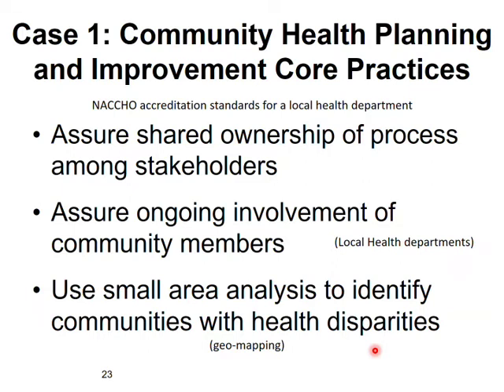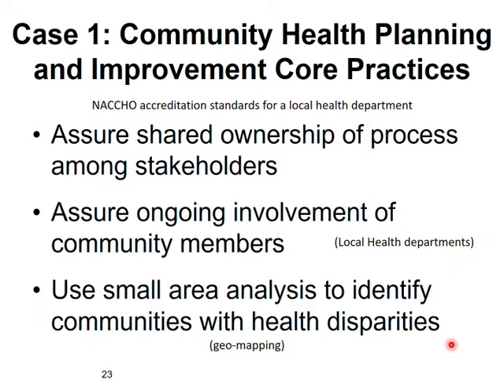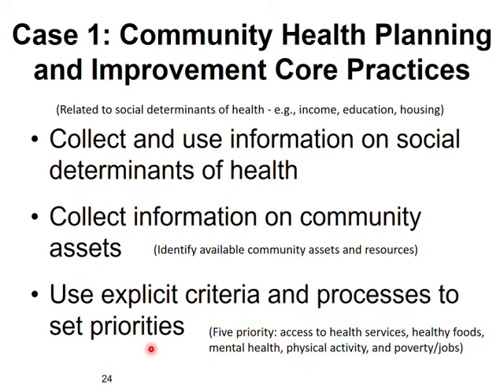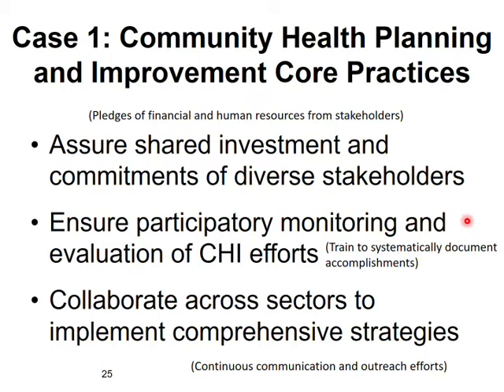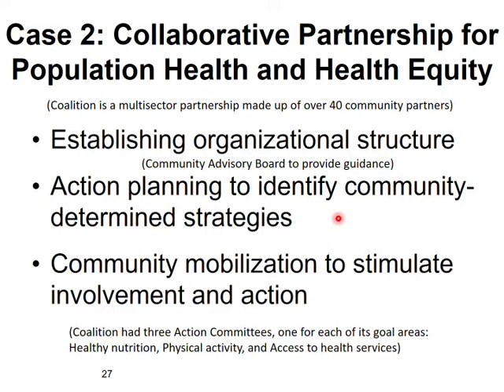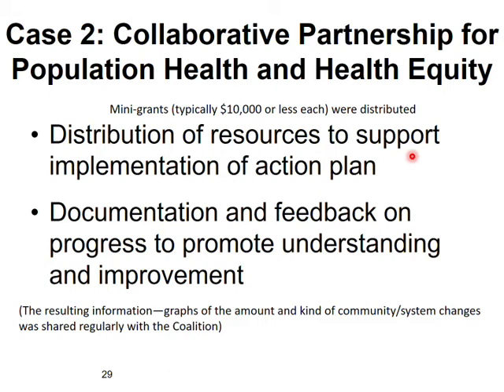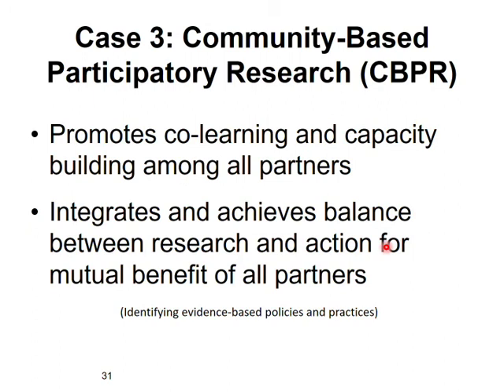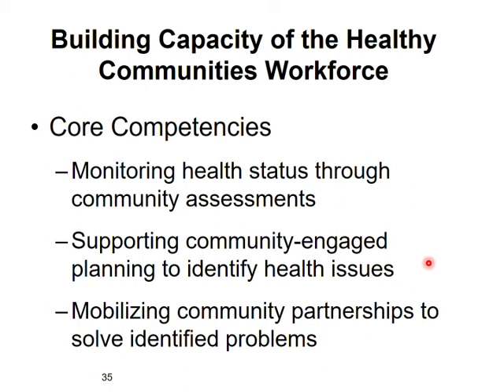20 B Community Development Approaches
KNES 350 Public Health Principles and Practice
Part B of Population Health & Health Equity Lecture